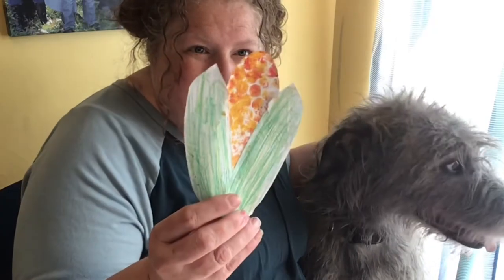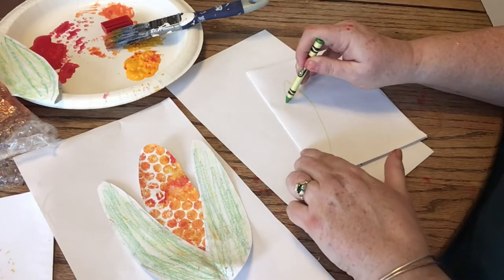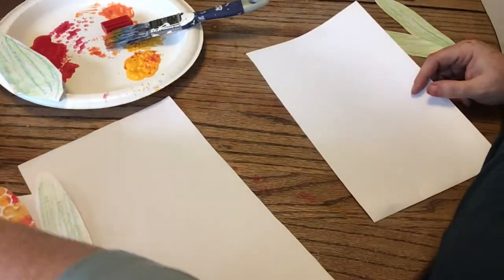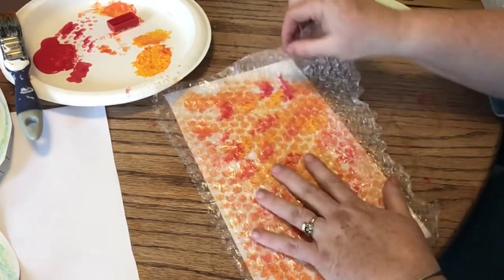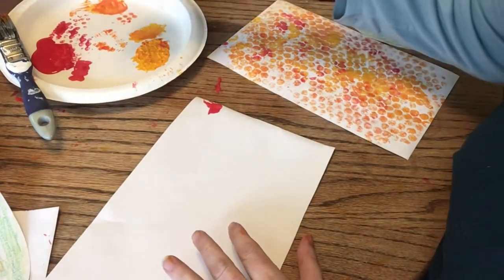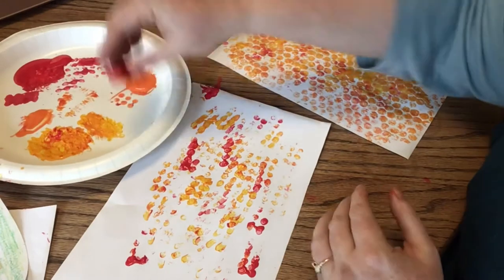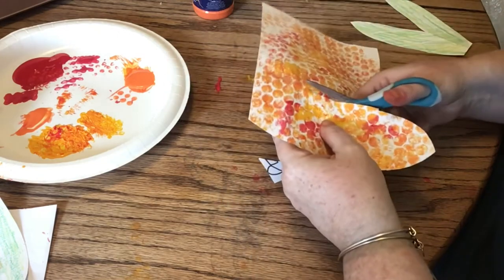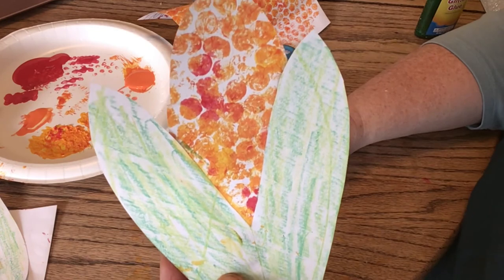Messy Art - Indian Corn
Indian Corn with Bubble wrap paint .